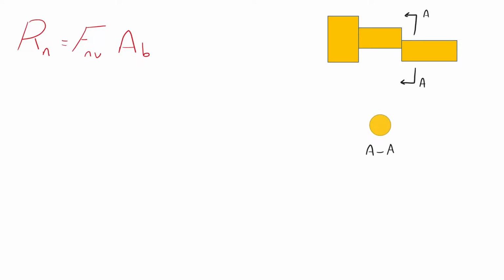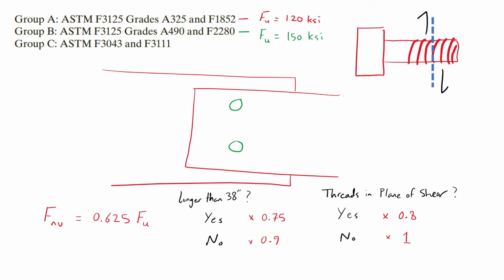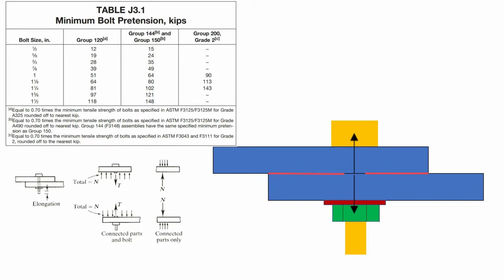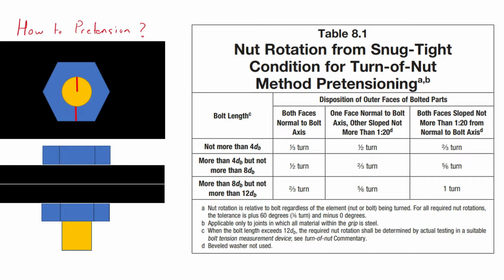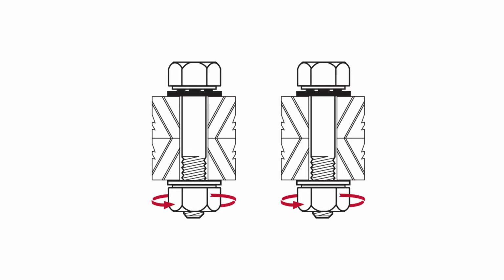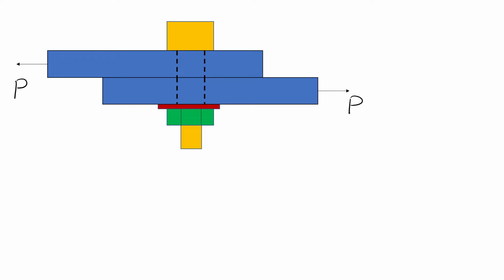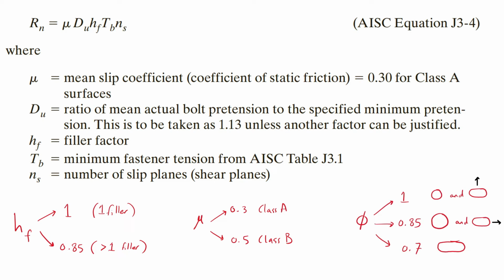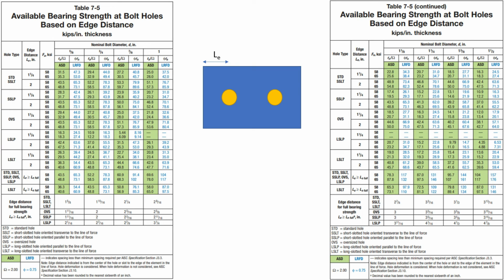What every Engineer should know about bolt tensioning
🔩 Dive deep into the world of bolted connections with our comprehensive guide on structural engineering techniques. In this video, we explore the intricacies of bolted connections used in various structural applications, emphasizing their installation ease and versatility. We'll cover critical aspects such as:

Bolt Failure Analysis: Understand how bolts can fail due to shearing and learn the essential calculations to determine their shearing strength.
Pretensioned Bolts: Discover how pretension affects the stresses in both the connecting surfaces and the bolts themselves, especially under increased loads.
Connection Types: Get insights into slip critical and bearing type connections, and how to accurately evaluate their strength.
Bolt Material and Strength: Delve into the differences between common and high-strength bolts, including A490 and A325 types, and their implications in structural design.
Calculation Methods: Learn the precise methods to calculate the nominal shear strength of bolts, factoring in material type, length, and whether threads are in the shear plane.
Installation Techniques: Explore four authorized procedures for high-strength bolt installation, including the turn-of-the-nut method, calibrated wrench tightening, twist-off-type bolts, and direct tension indicators.
Practical Applications: Understand the scenarios where snug tight and pretensioned bolts are required, and the distinction between slip-critical and bearing-type connections.
📘 We also delve into AISC specifications, discussing how these standards apply to various bolt types and connection scenarios. Our detailed explanation includes the use of manual tables for shear and tensile strength, slip capacity, and bearing strength calculations.

💡 Whether you're a practicing civil engineer, a structural engineering student, or just passionate about structural engineering principles, this video offers valuable insights and practical knowledge to enhance your understanding of bolted connections in steel structures.

🕰 Timestamps
00:00 - Introduction to Bolted Connections
01:12 - Analyzing Bolt Failure: Shearing
05:20 - Understanding Pretensioned Bolts
07:25 - Installation Procedures for High-Strength Bolts
11:00 - When is Snug Tight Installation sufficient
11:23 - When are Pretensioned Bolts required
11:50 - Differentiating Slip-Critical and Bearing-Type Connections
13:25 - Calculating Slip Resistance
15:02 - AISC Manual relevant Tables